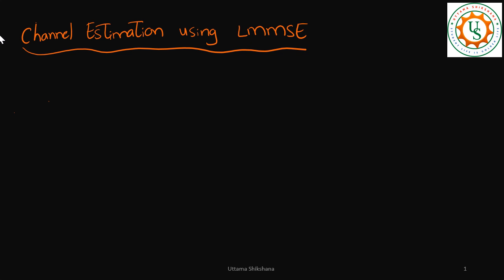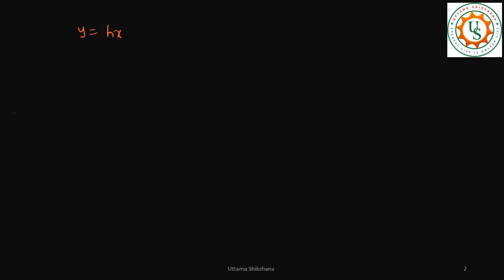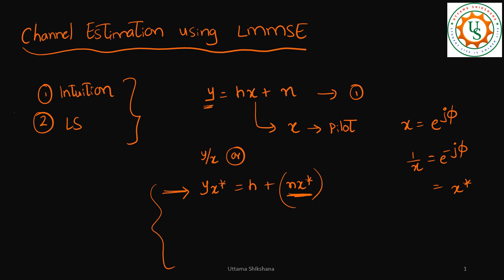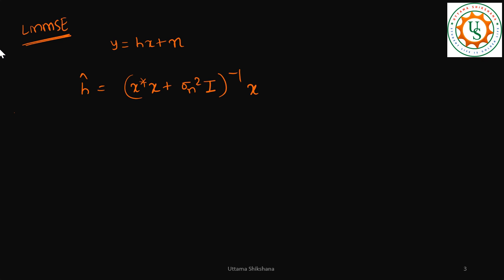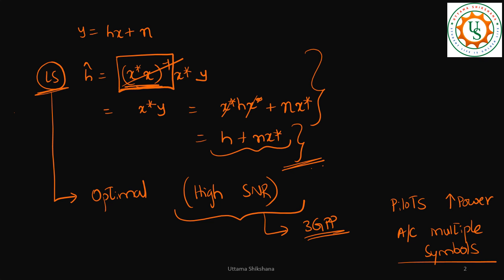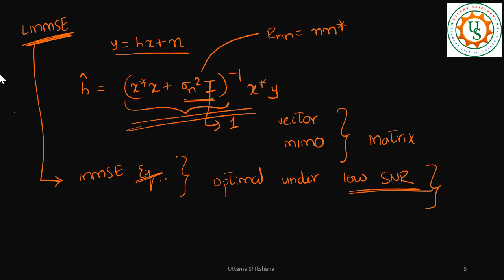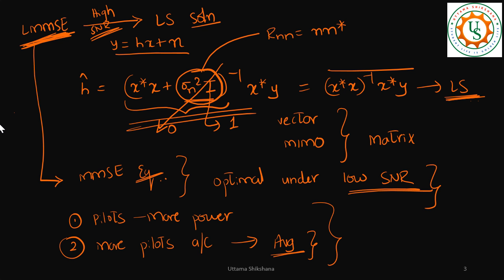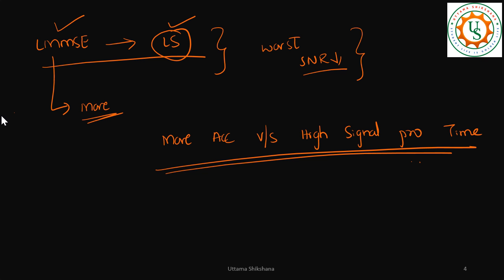[Series #84] MMSE Estimator for Channel Estimation ?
This is the Part - 4 of Series 8x Playlists - Channel Estimation

Least Squares (LS) Channel Estimation | Derivation | When is it called ML (Maximum Likelihood) Estimator

To perform Best Channel Estimation | What is provided by 3GPP Specifications

MMSE Estimator for Channel Estimation ?

Upcoming videos in this series:
Channel estimation in 4G or 5G OFDM systems - Across Frequency Domain
Channel estimation in 4G or 5G OFDM systems - Across Time Domain